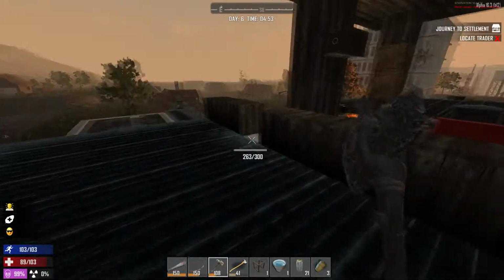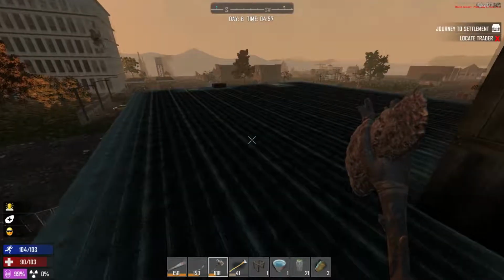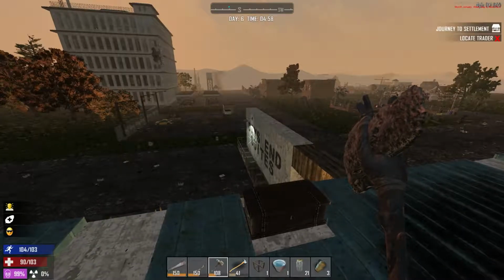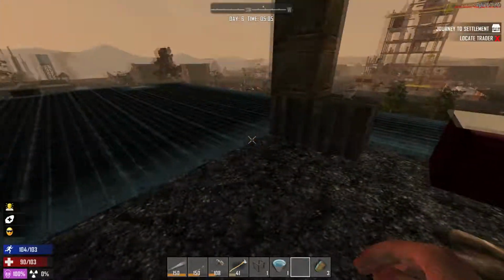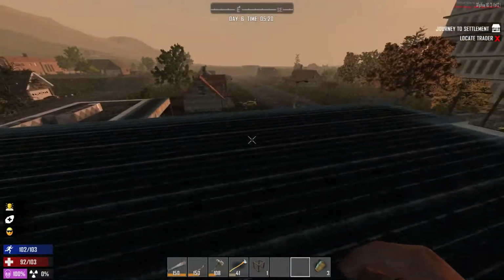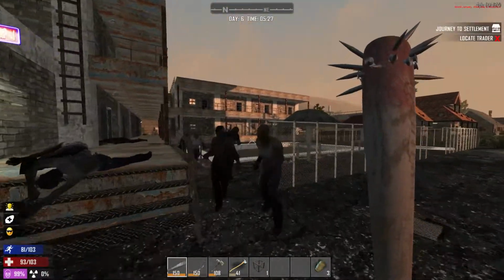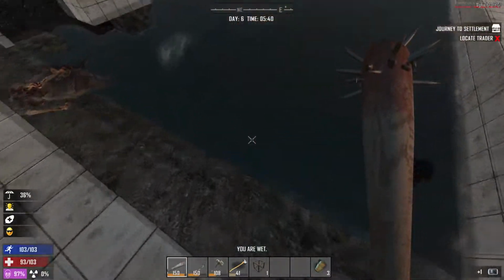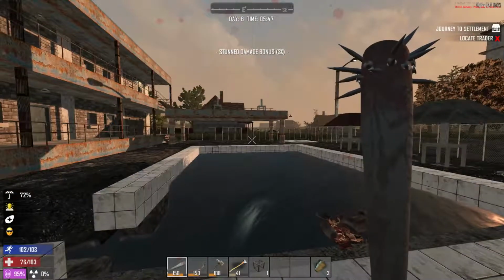Tree Garden | Starvation Mod | 7 Days to Die Alpha 16 Let's Play Gameplay PC | S01 E04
Welcome to 7 Days to Die season 1 of Starvation Mod  7 Days To Die Alpha 16 Let's Play Gameplay PC.

Twitch Live Stream Schedule
Wednesdays ► mid morning to late afternoon
Fridays  ► mid morning to late afternoon

Let's Play Seed ► CujosSpiderWife
7 Days to Die Alpha 16 UI Mod

7 Days to Die Alpha 16 is an open world, voxel-based, sandbox game that is a unique mix of First Person Shooter, Survival Horror, Tower Defense and Role Playing Games combining combat, crafting, looting, mining, exploration, and character growth.

Enjoy the Let's Play